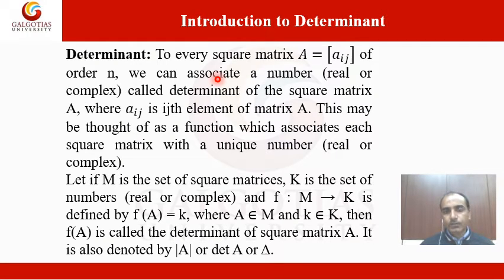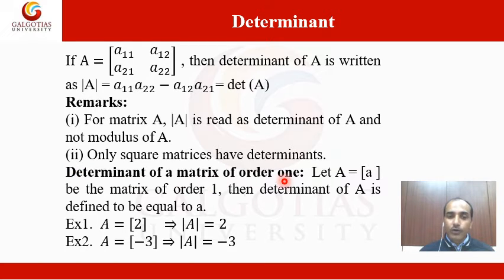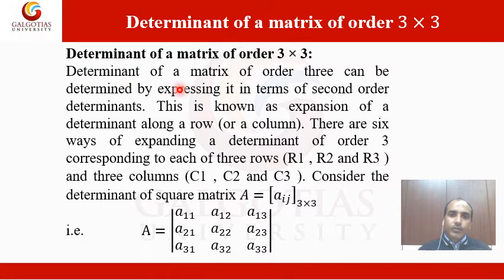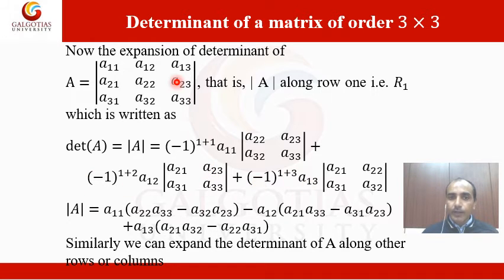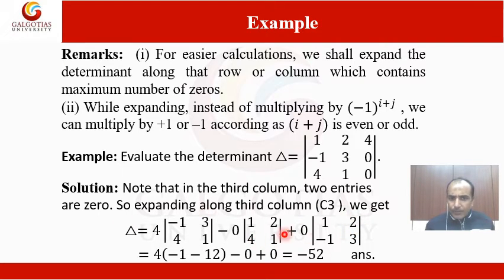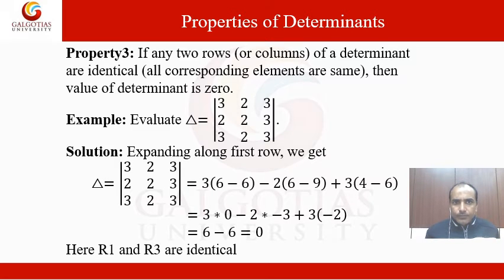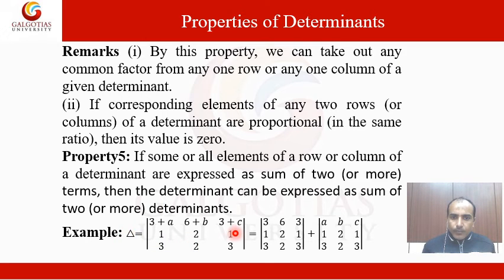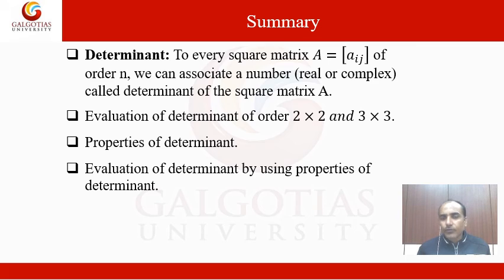MATD1002, Applied Mathematics - I: Determinant of a Matrix